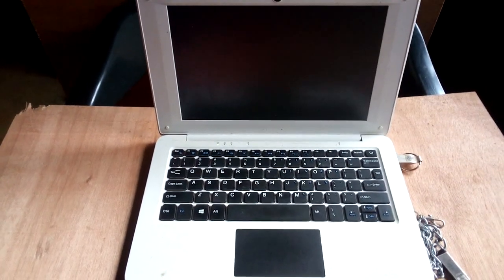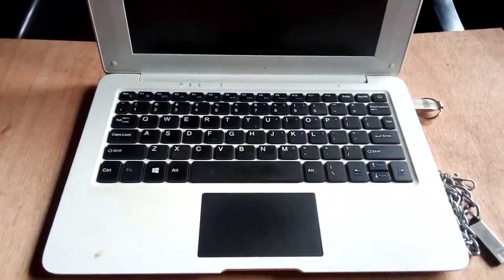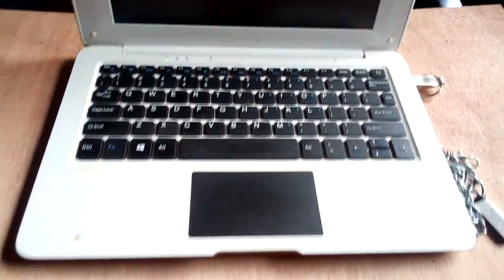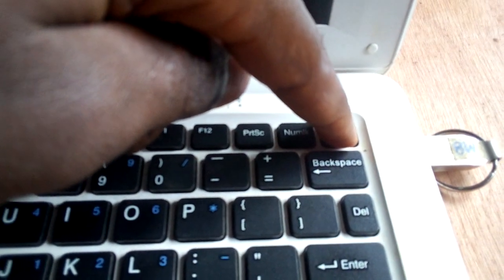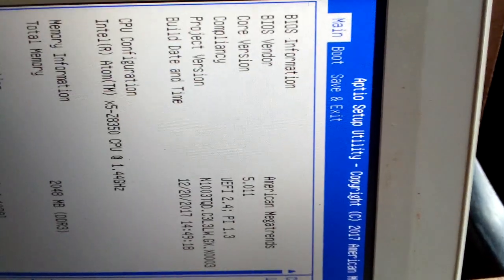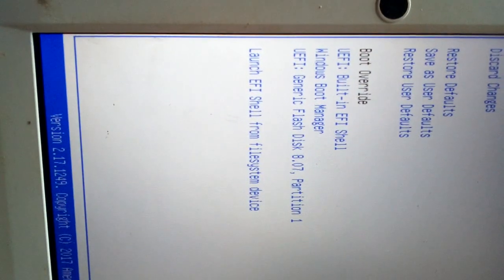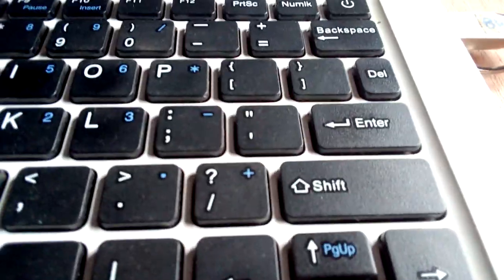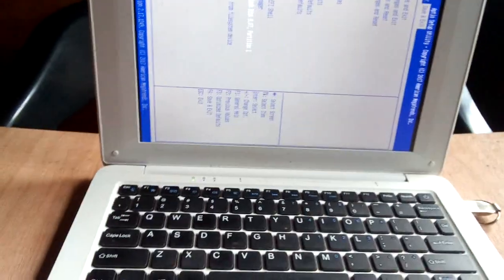How to format PBhev with alternative OS [Part 1]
The video is all about formatting PB hev